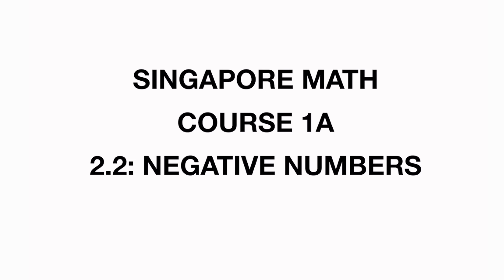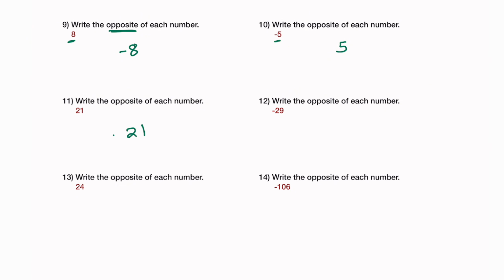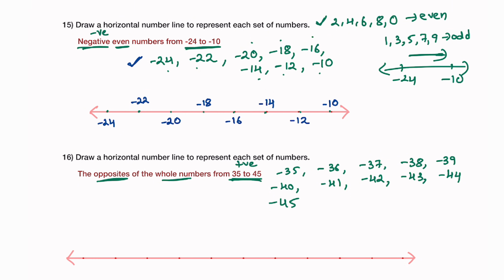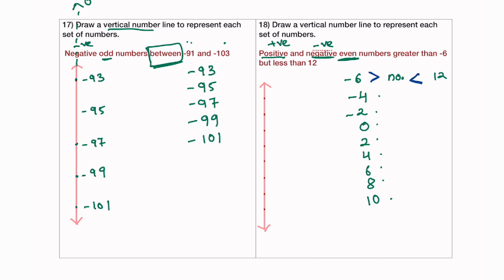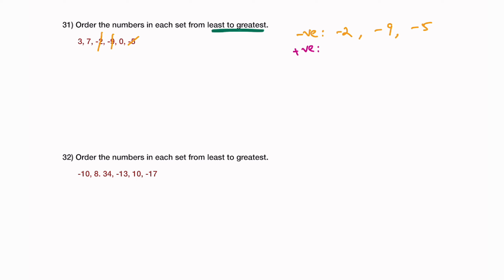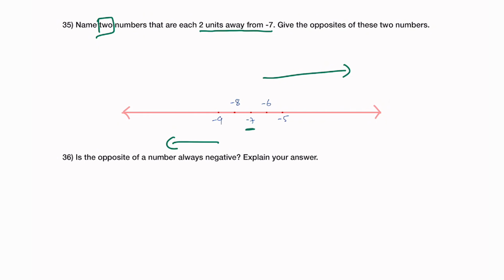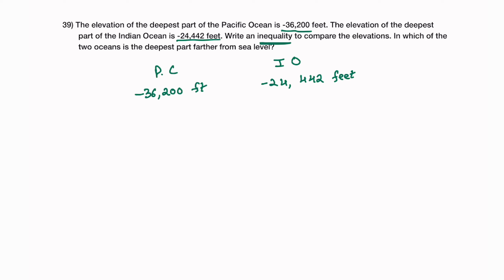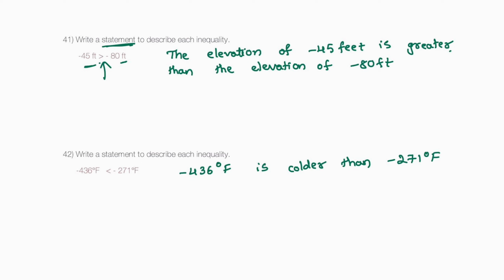2.2: Negative Numbers - Independent Practice (Course: 1A - Singapore Math) – grade 6